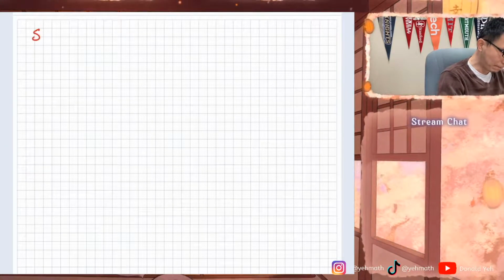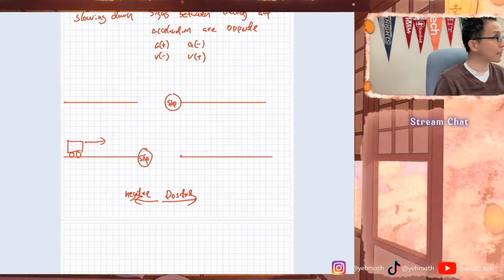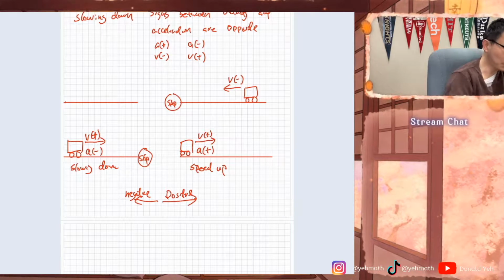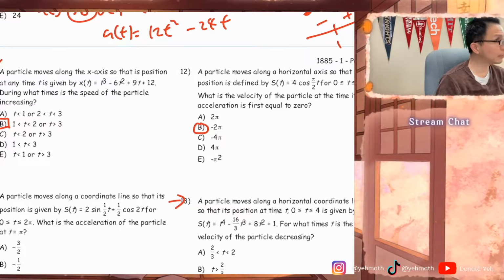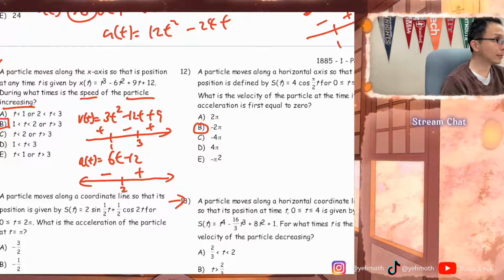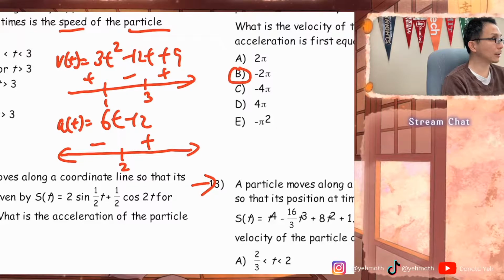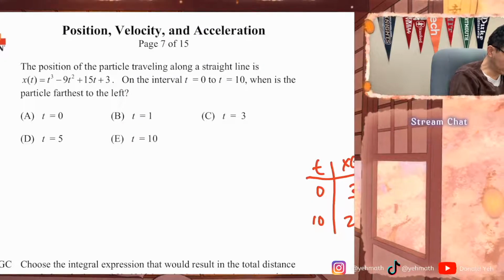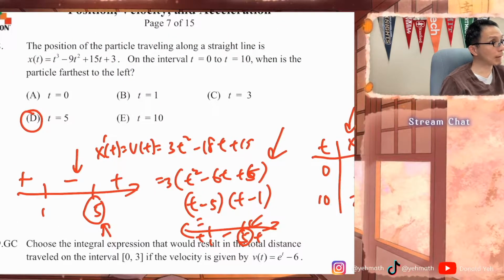Ap Calculus AB 1/20 Motion Part 2nd period